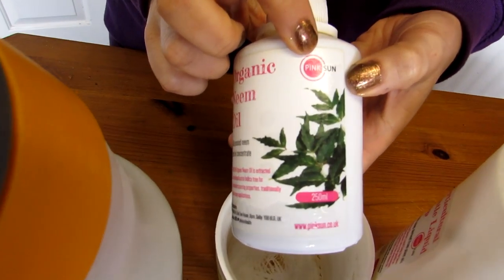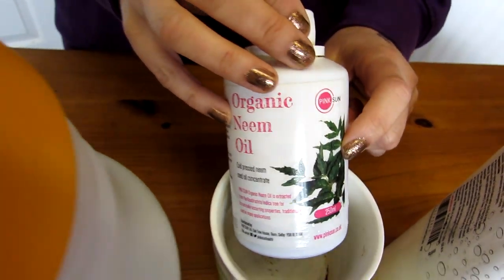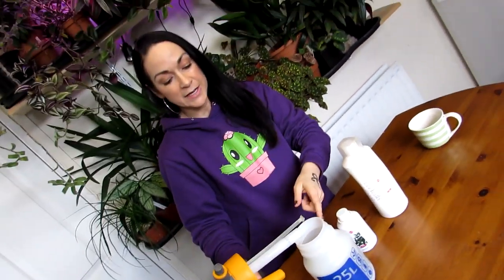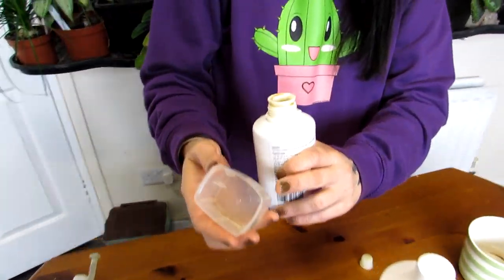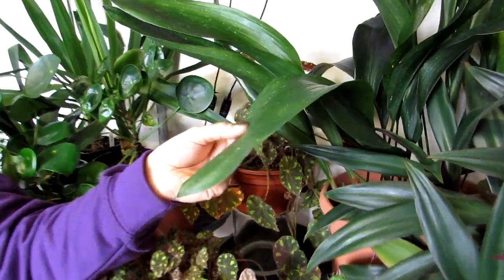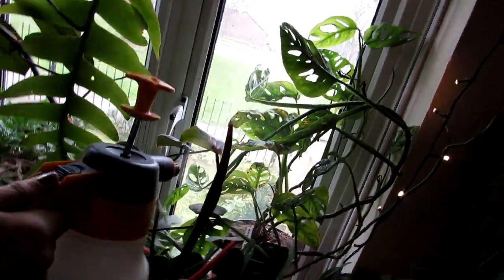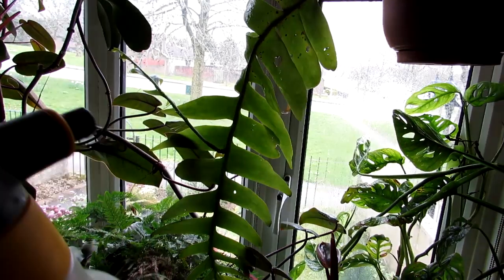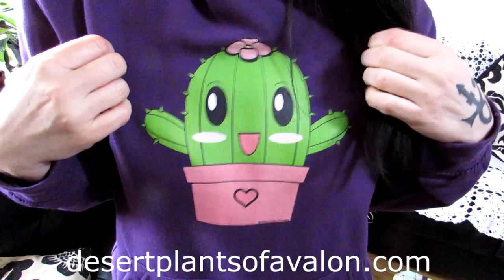Neem Oil for Indoor Plants as a Pest & Disease Prevention & Treatment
I talk about Neem oil as a pest & disease prevention & treatment.for plants
To Purchase both Neem oil & Horticultural soap